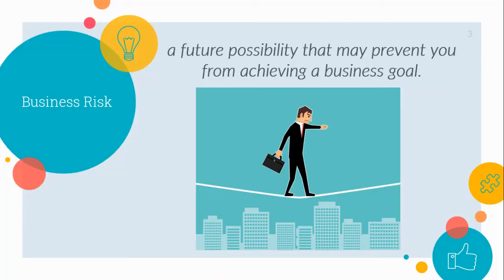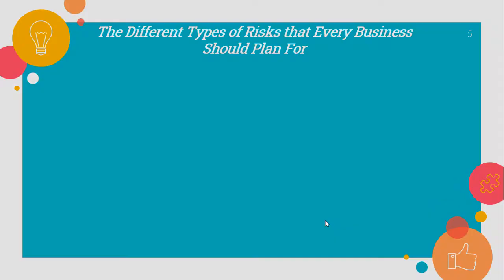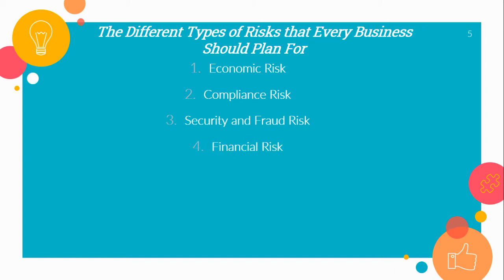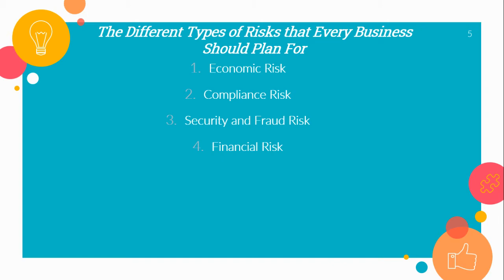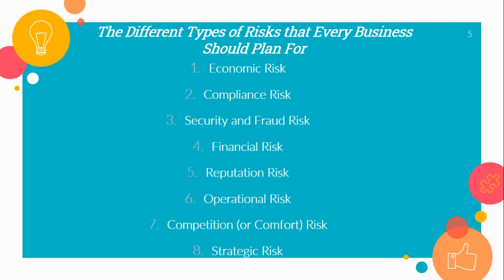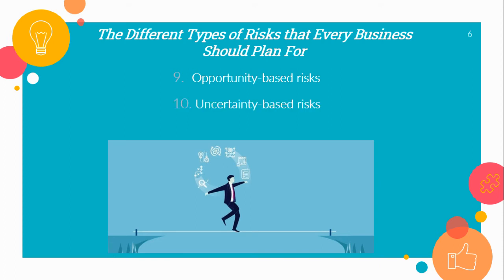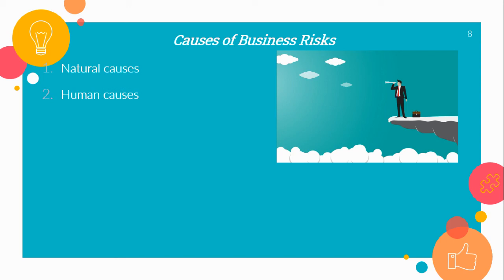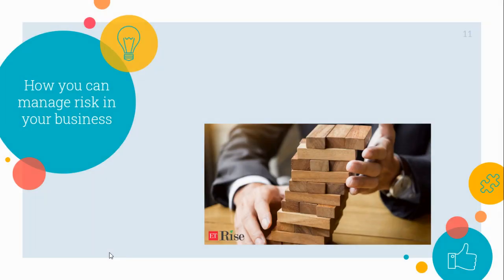Risk Management (FM 12) Module 2